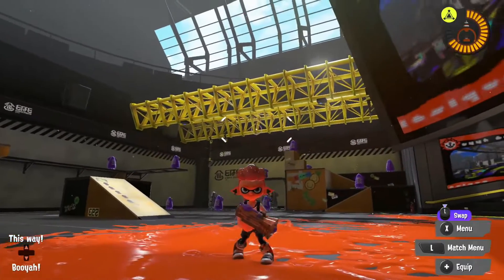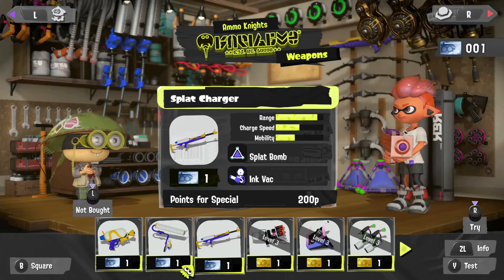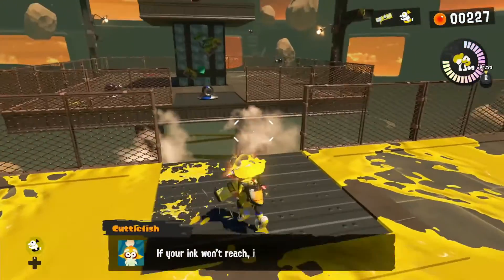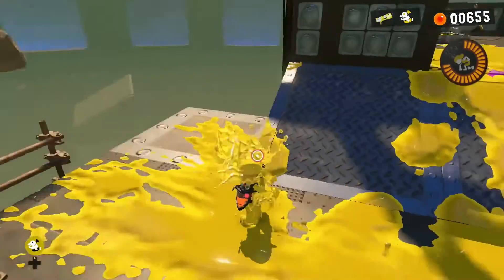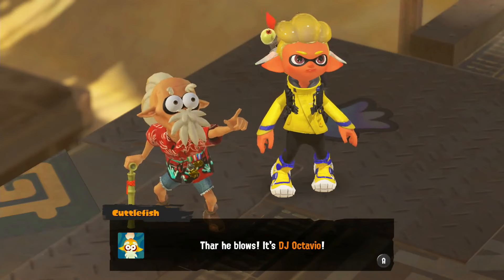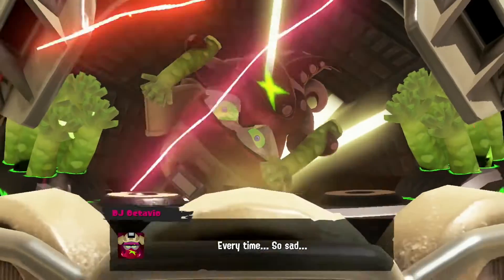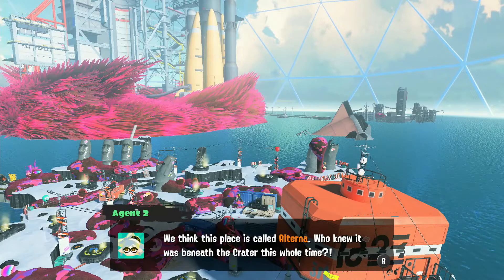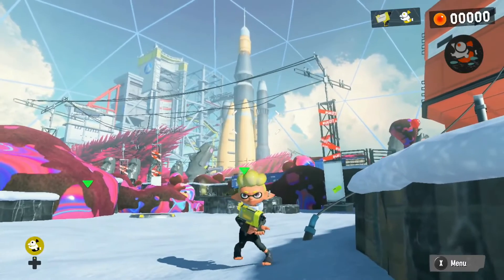Splatoon 3 Walkthrough Gameplay Part 2: A Showdown with DJ Octavio! - Nintendo Switch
Welcome to a another exciting episode of Splatoon 3 gameplay part 2 on the Nintendo Switch. For this episode today we pay a visited back at Sheldon Ammo Knight shop going over with three new weapons, learning how to used Licenses, and heading back to the Splatlands beating each two stages. We confront the battle with DJ Octavio in a epic showdown, took the fallen underneath, crash to an open new world, and meeting the Agents.

Six rules:
1.EVER-TASTIC LIKE the video.
4.Stay EVER-TASTIC active to this channel, and on this video.
5.Become a member of being EVER-TASTIC.